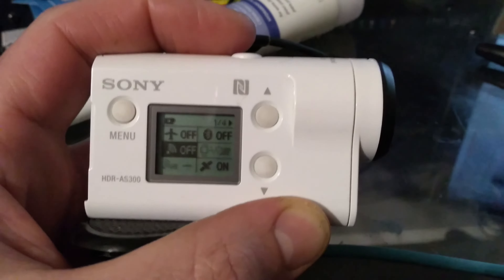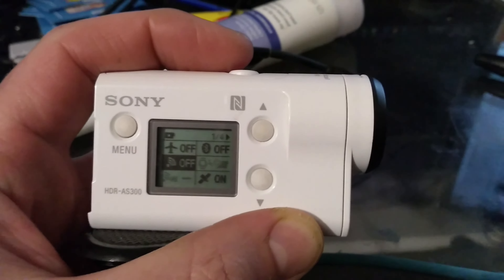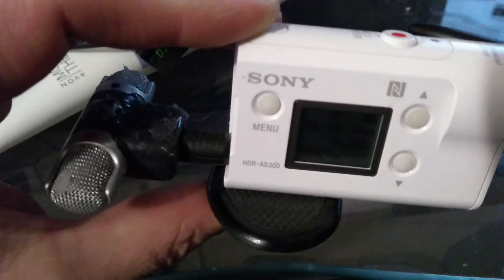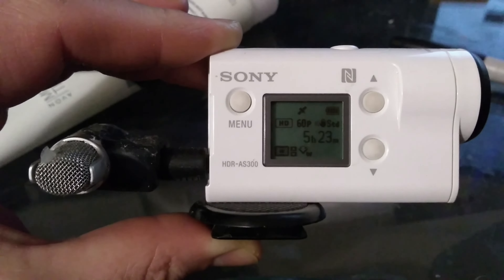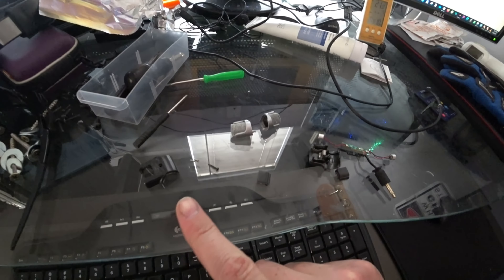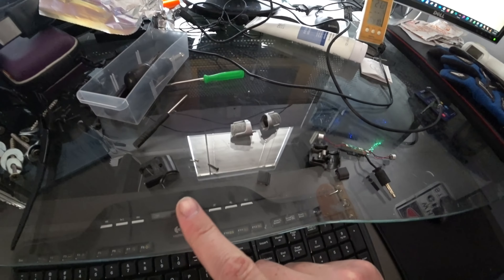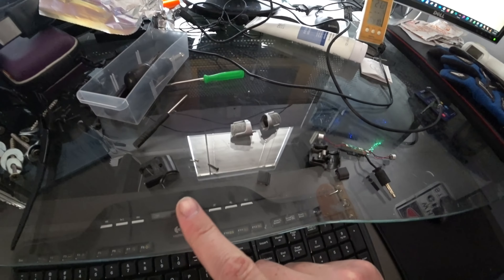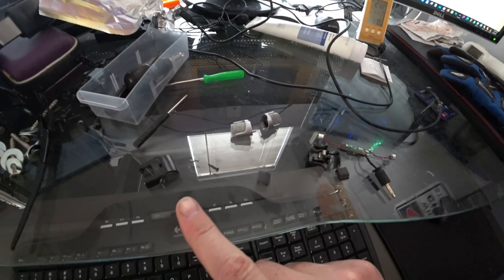Microphone making Clicking noise - HOW to Diagnose and Quick FIX